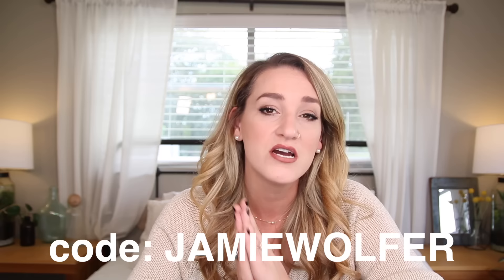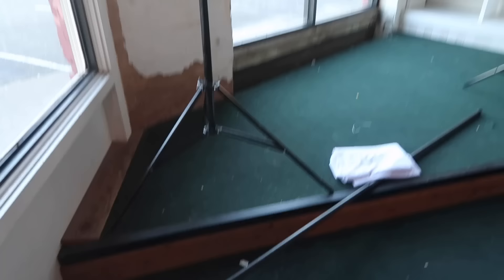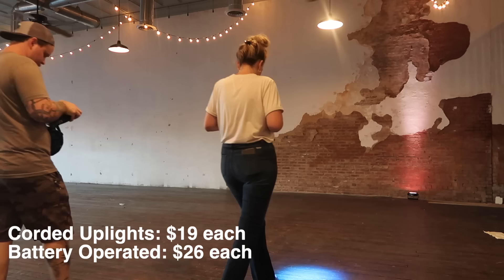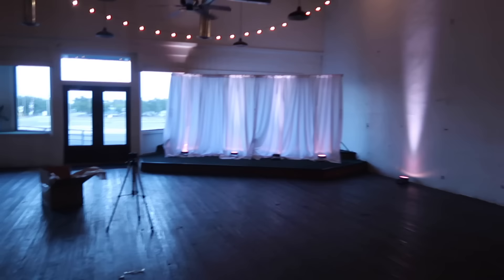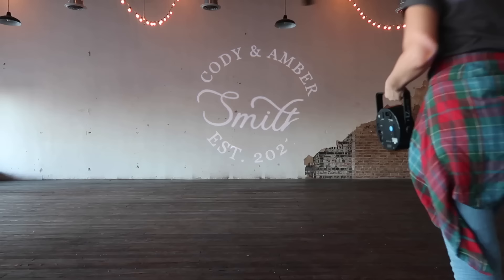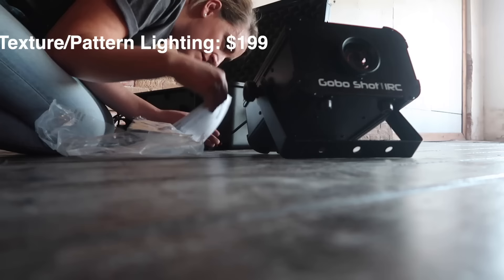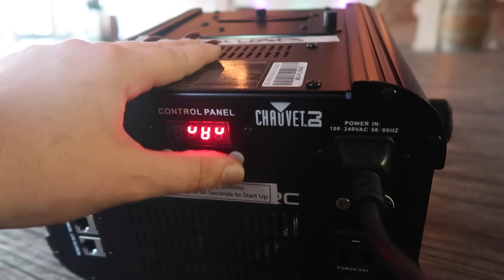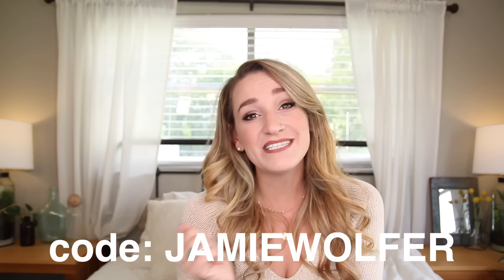TRANSFORM Your WEDDING | Easy Venue Design Hacks on a BUDGET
Here's the list of items I used in this video:
Rose Gold Sequin Backdrop: $148.75
White Backdrop: $218 (if my math is correct)
Custom Monogram Lighting: $119
Starry Night Lighting: $79
Texture/Leaf Pattern Lighting: $199

P O  B O X :
4300 W. Waco Drive
Ste. B2-107